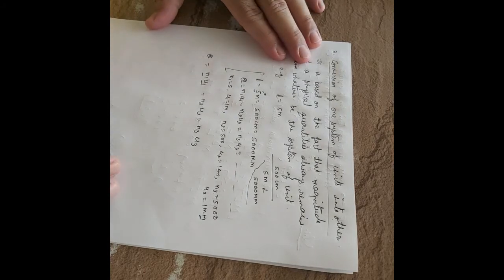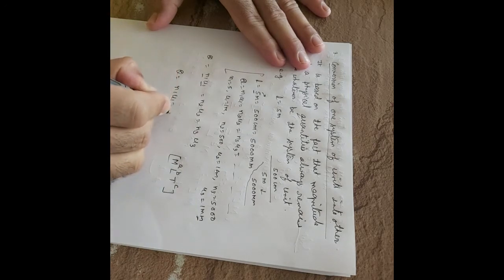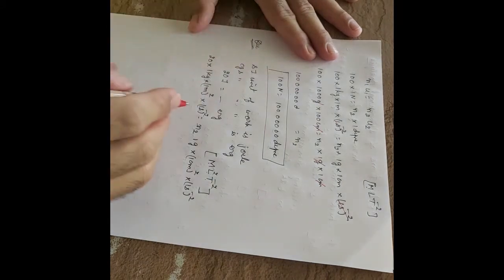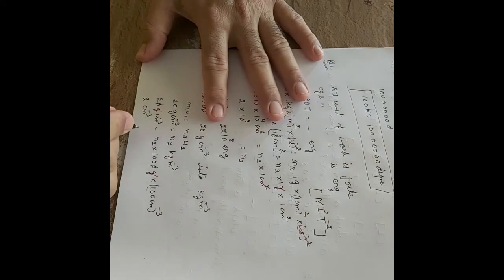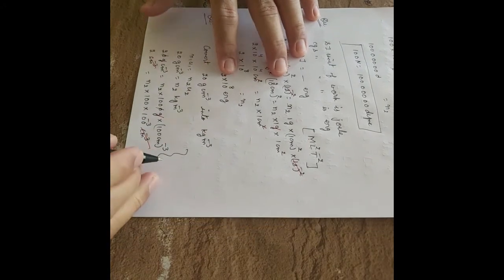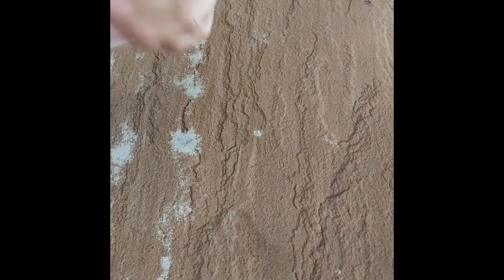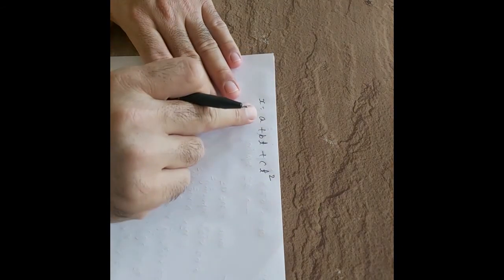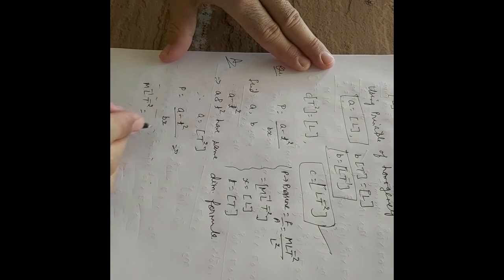Applications of dimensional analysis part 2